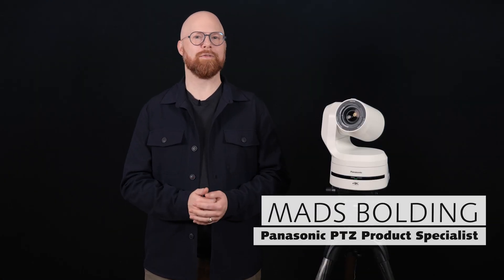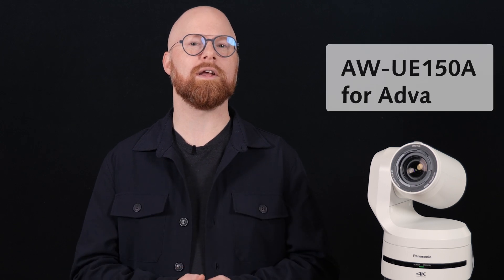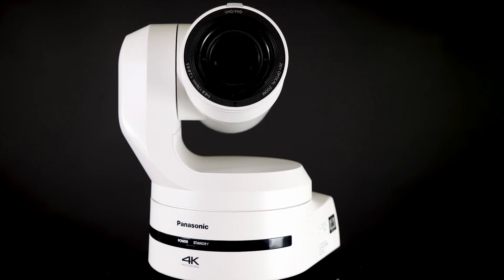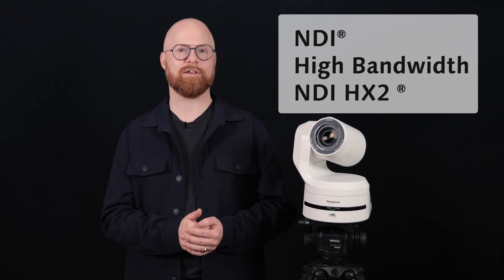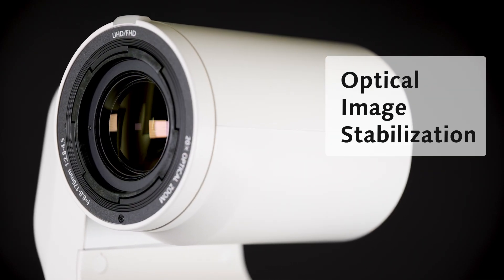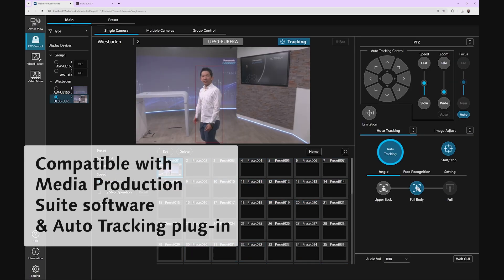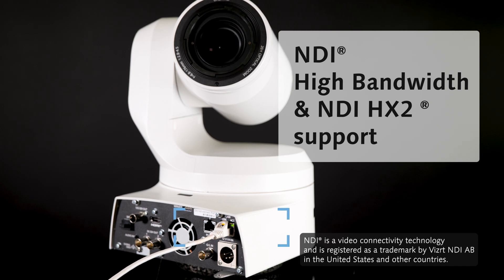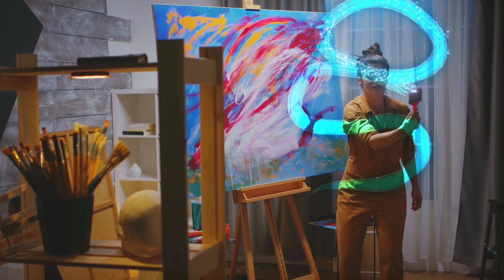AW-UE150A: Advanced PTZ Performance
How about making the de facto PTZ camera on the market even more advanced?

Meet the AW-UE150A – the next evolution of the AW-UE150, the PTZ model trusted across rental, staging, and broadcast applications worldwide.

So, what’s new? The AW-UE150A is built on our new platform, making it faster and smarter than ever. With advanced features like:

-NDI High Bandwidth, in addition to NDI|HX2
-Built-in Auto Tracking for seamless production workflows
- Optical Low Pass Filter and more

Discover all the features together with Mads Bolding.